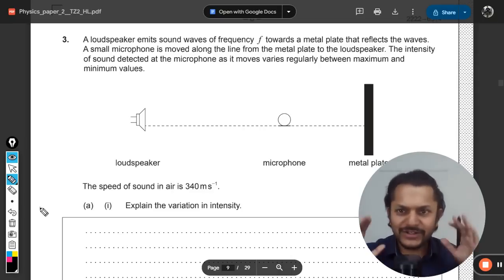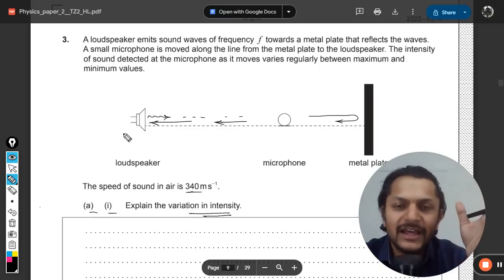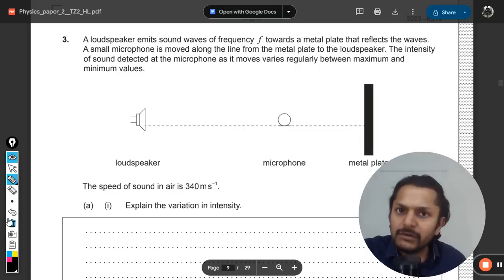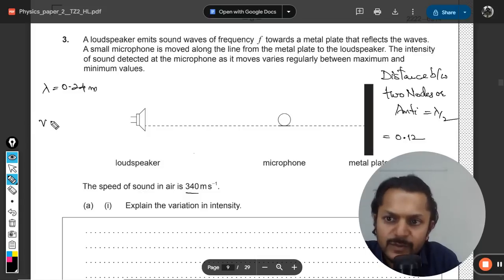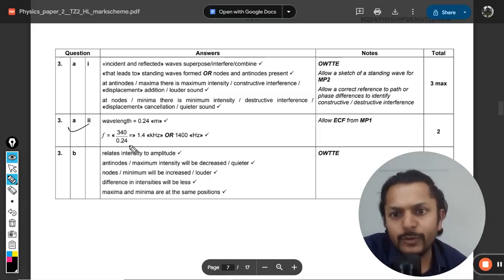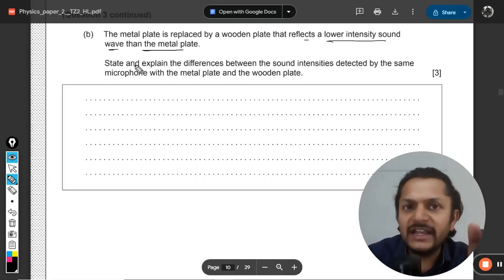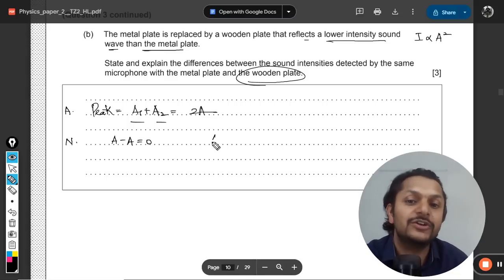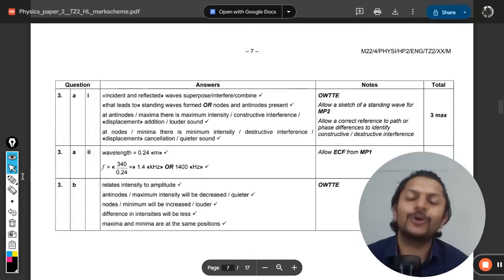A loudspeaker emits sound waves of frequency f towards a metal plate that reflects the waves. A smal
A loudspeaker emits sound waves of frequency f towards a metal plate that reflects the waves.A small microphone is moved along the line from the metal plate to the loudspeaker. The intensityof sound detected at the microphone as it moves varies regularly between maximum and minimum values.